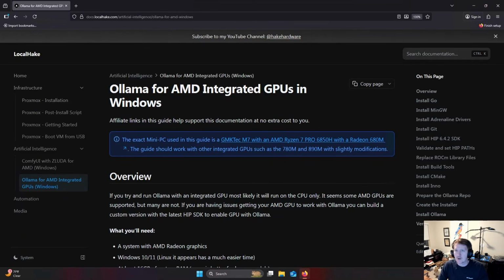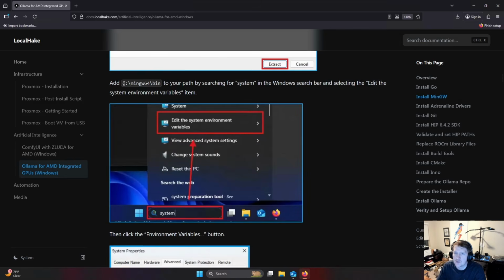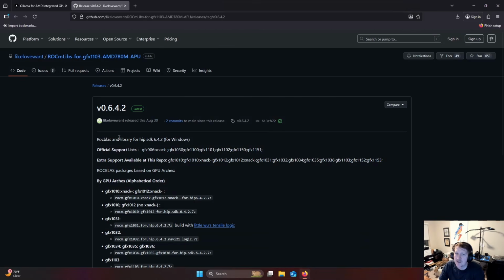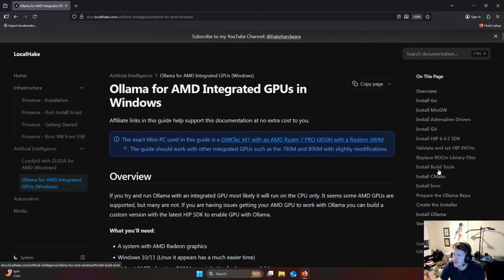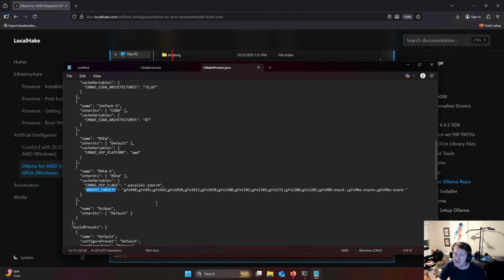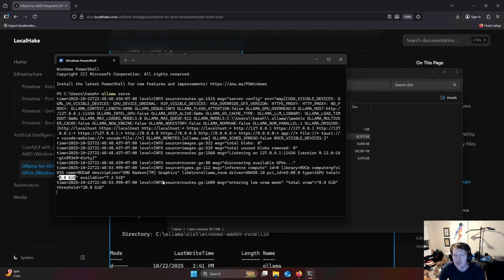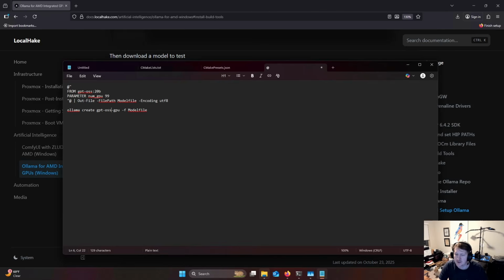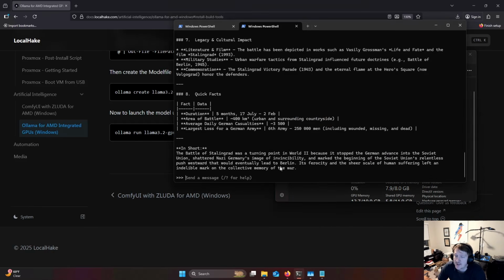Ollama AMD GPU on Windows — Custom Build (680M/780M/890M)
Run Ollama with full AMD GPU acceleration on Windows — even on unsupported integrated GPUs like the 680M, 780M, and 890M. This step-by-step guide shows you how to build a custom Ollama installer with HIP SDK 6.4.2 for complete GPU offloading on AMD Radeon iGPUs.

- GMKtec M7 Mini PC (Radeon 680M)
- GMKtec K12 Mini PC (Radeon 780M)
- GMKtec EVO-X2 AI Mini PC (128GB RAM)
- Samsung 990 EVO Plus 4TB SSD

0:00 - Intro
0:46 - GPU Support Overview (680M, 780M, 890M)
1:52 - Required Tools Overview
2:20 - Install Go & MinGW
3:49 - Set Environment Variables
4:40 - Install AMD Drivers & Git
6:07 - Install HIP SDK 6.4.2
7:32 - Replace ROCm Library Files
10:42 - Install Build Tools & CMake
13:20 - Clone & Configure the Ollama Repo
16:57 - Run the Build Script
18:01 - Install Your Custom Ollama Build
19:26 - Start Ollama & Verify GPU Detection
20:47 - Pull & Run a Model with Full GPU Offload
27:59 - Wrap Up